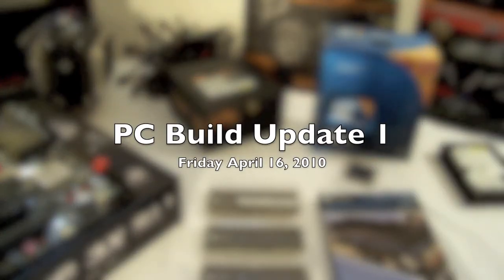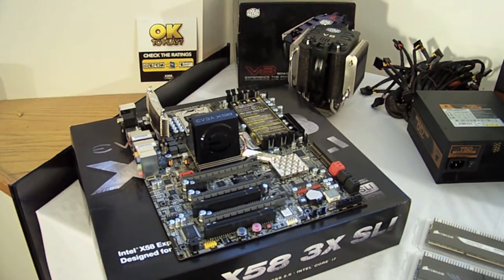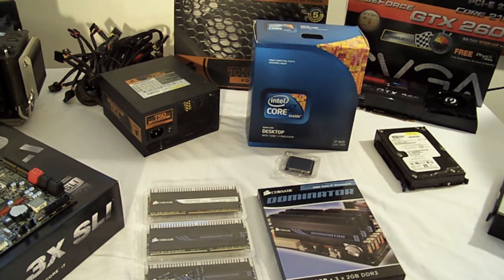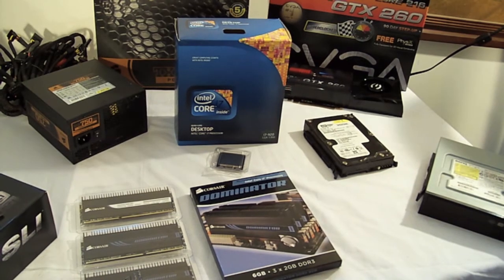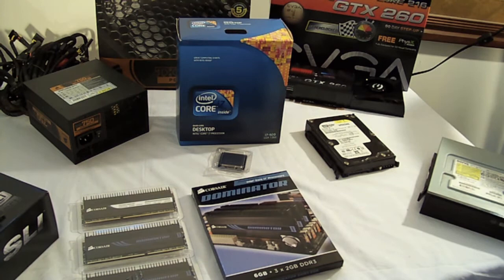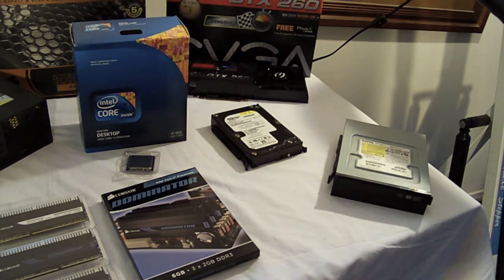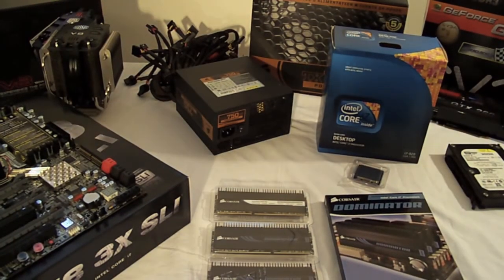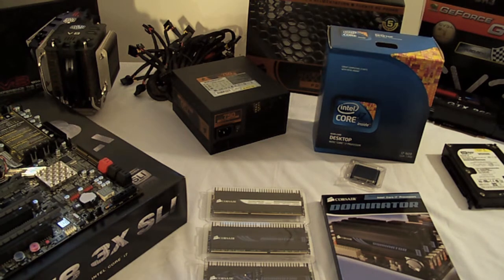i7 PC Build Update 1 - Parts In